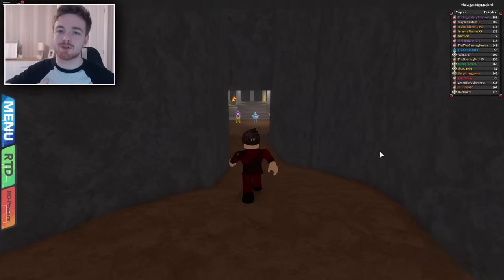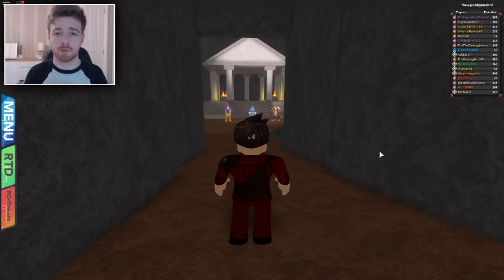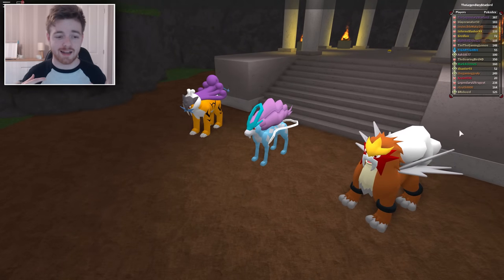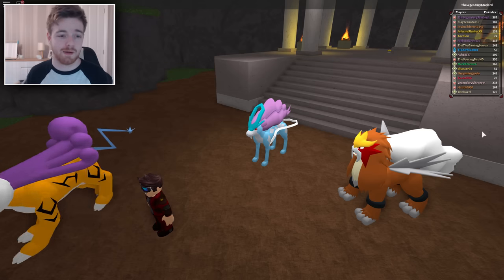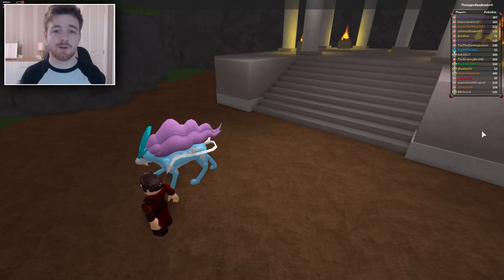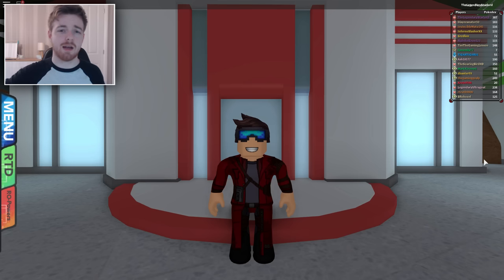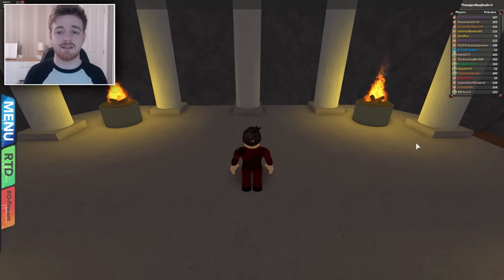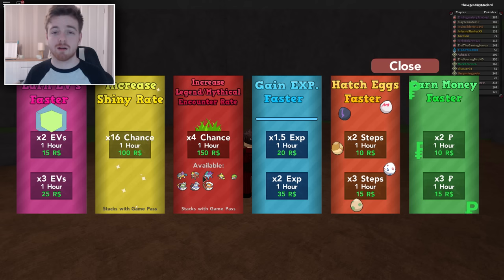Where To Find The Legendary BEASTS! - Pokemon Brick Bronze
►Discord Chat!

• MUPKIP!
• Geodude - BaconIsLitFam
• Starly - TheSoaringBird
• Mankey - TheSoaringBird
• Omastar - marshmellowcoolness
• Woobat - Shadow_Girl100
• Zigzagoon - profinder9870
• Hoppip - profinder9870
• Slowpoke - profinder9870
• Ekans - JonasEmpire
• Abomasnow - zSuperMonkey
• Arbok - zSuperMonkey
• Vaporeon - zSuperMonkey
• Flareon - JayDeep
• Jolteon - yoajyocool
• Leafeon - profinder9870
• Umbreon - DaMineTurdle
• Espeon - FreddyFatbearYT
• Slyveon - DarkGaren12
• Houndoom - RockyxGamez
• Floette - andybell02
• Mareep - KorbaRyujin
• Victreebel - madsmads4
• Parasect - madmads4
• Torkoal - OvalAshKetchup
• Sunkern - LuckyPQ
• Luxio - luckyPQ
• Staryu - The2j
• Quagsire - The2j
• Bibarel - The2j
• Pidgeot - The2j
• Dusknoir - BlueGamerPlayYT
• Ponyta - ManyMaria111
• Gogoat
• Carbink - GeoMcG234
• Meditite
• Numel
• Hoothoot - RedGrimReaper3011
• Poliwrath - RoastShrimp
• Ladyba - LordVelle
• Meowstic - EndoMaster08
• Beautifuly - EndoMaster08
• Flygon - EndoMaster08
• Trapinch
• Nidorino
• Slugma
• Arcanine
• Landerous
• Dwebble
• Paras - civilwar_132
• Scraggy
• Gigalith - DarkGaren12
• Gigalith - Cruzmk
• Golem - Cruzmk
• Staraptor - Cyndaquilfan01
• Zebstrika - bewareshafster
• Hippowdon
• Murkrow
• Krabby
• Spoink
• Bellsprout - ShadowSonic213
• Mightyena
• Throh
• Sawk
• Cacturne
• Metapod - nnee1234
• Bibarel - nnee1234
• Gastrodon - Kaden5454
• Tauros - koopAHH
• Venipede
• Fearow
• Pidgey
• Sandslash
• Nidorina - Andreas697
• Gourgeist
• Ninetails
• Crobat
• Meowstic -ToxicXCakes
• Skiddo - PrettyAyyan
• Unknown - JOHANJOSSU
• Steelix - tiniyoshi12345
• Altaria - tiniyoshi12345
• Dunsparce - tiniyoshi12345